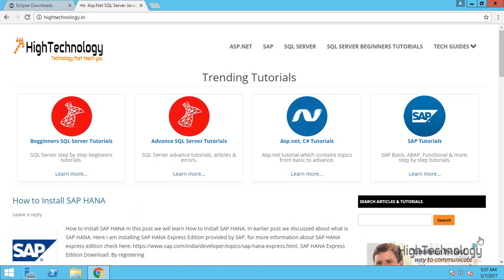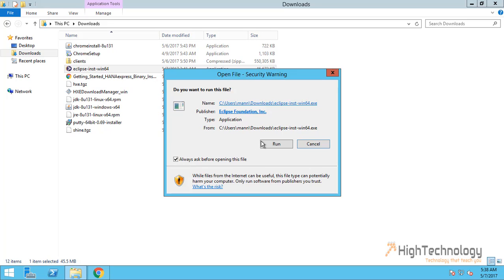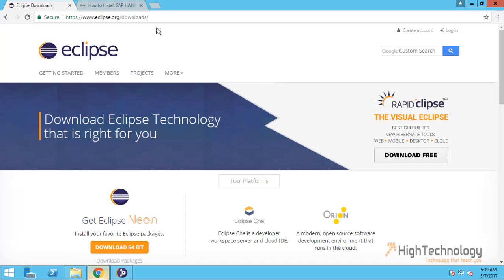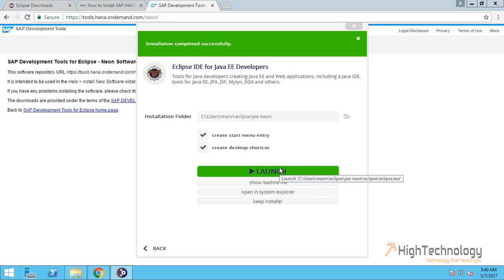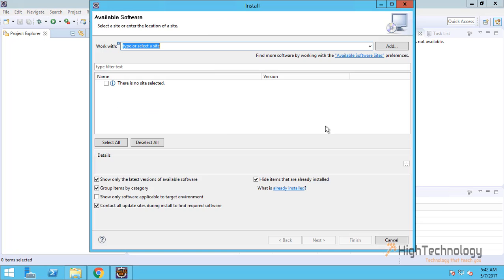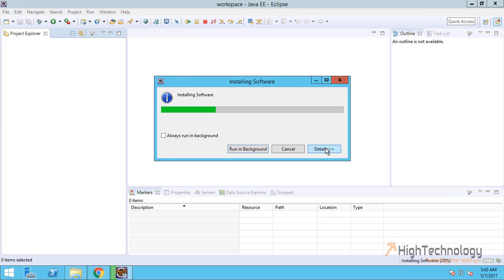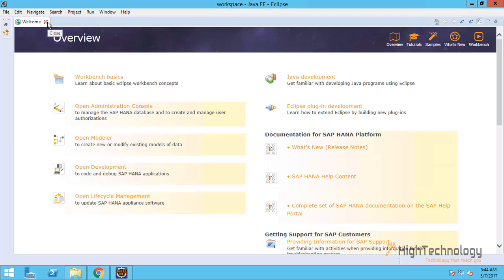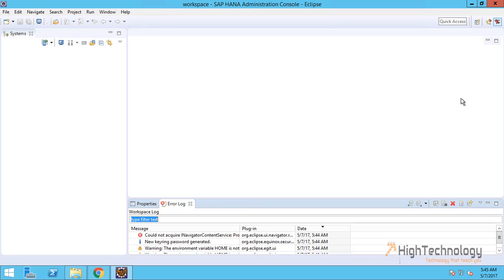How to Install SAP HANA Studio Plugin in Eclipse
How to Install SAP HANA Studio, How to Install SAP HANA Studio Eclipse Plugin, SAP HANA Studio. How to Install SAP HANA Studio Plugin in Eclipse

➭ For help tweet @hightechnology1